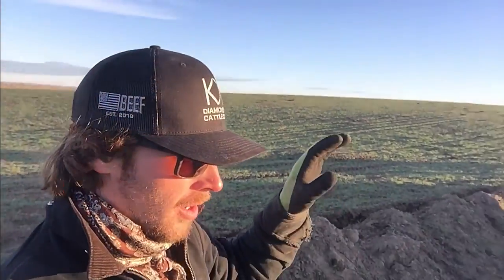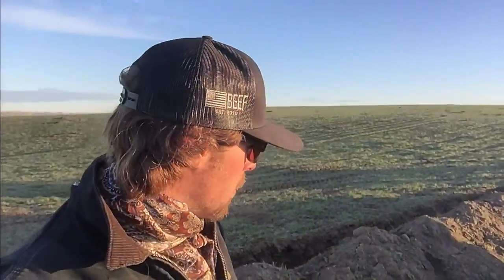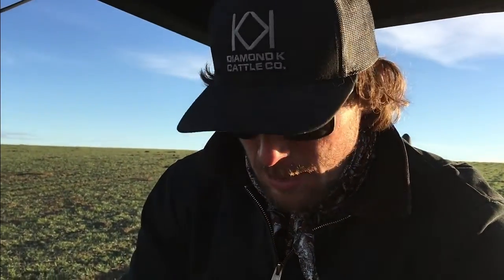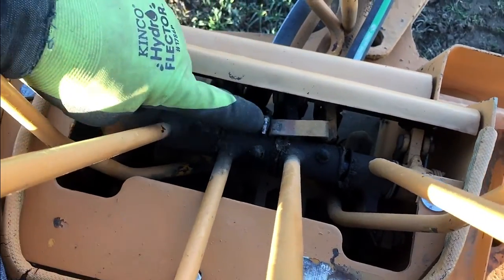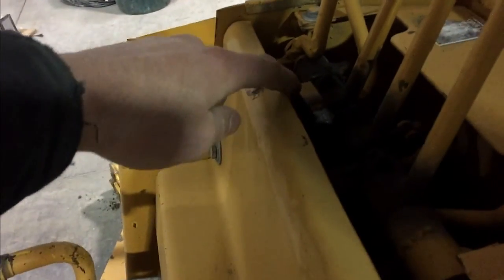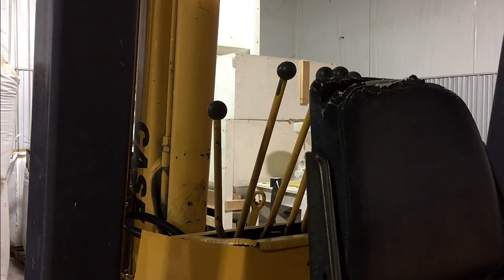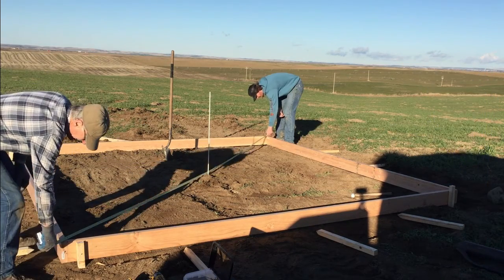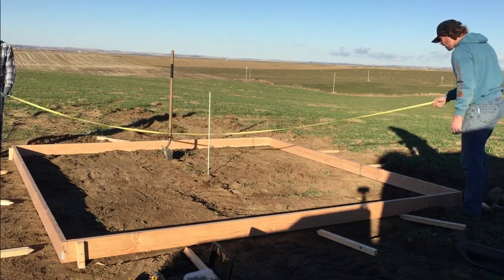Not Even 10 Minutes [Broke Down] Trenching Water and Power For Center Pivots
Not even 10 minutes into digging trenches and I’m broke down.

Joel and his son Will farm 400 acres of certified organic land in southeastern Washington. They grow a variety of crops including barley, wheat, peas, corn, buckwheat and sorghum. They run about 30 head of beef cows across semi permanent pastures during the summer and graze crop aftermath during the winters. They do some value added products such as organic flour from their stone bur mill and malt their organic barley for breweries. Come along to learn the perks and challenges of organic farming. Join them in a variety of experiences from day to day work on the farm to crazy outdoor adventures! They aim to help you better understand how an organic farm operates.
Welcome to Huesby Farms.